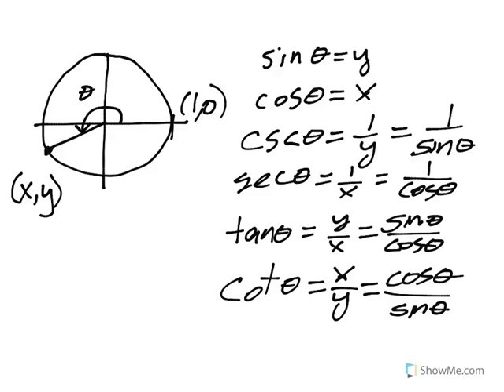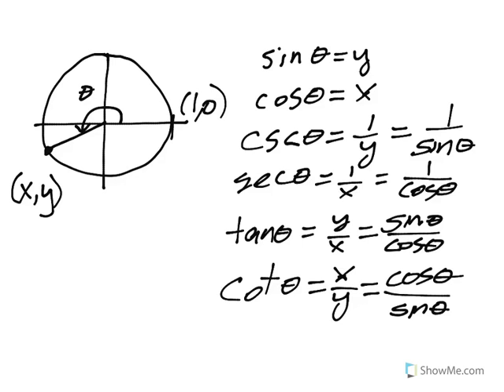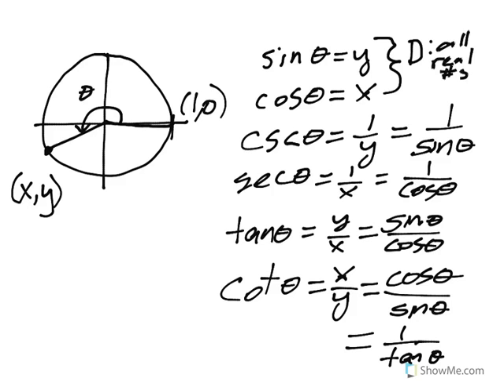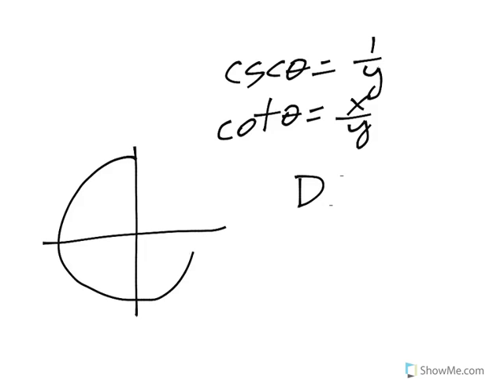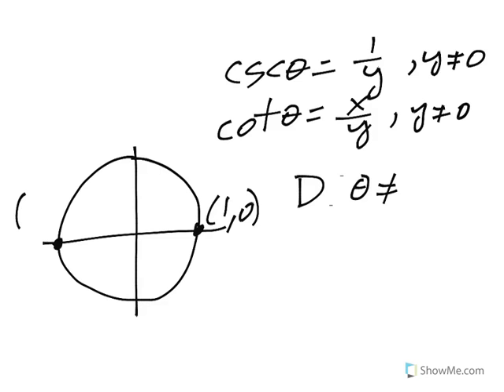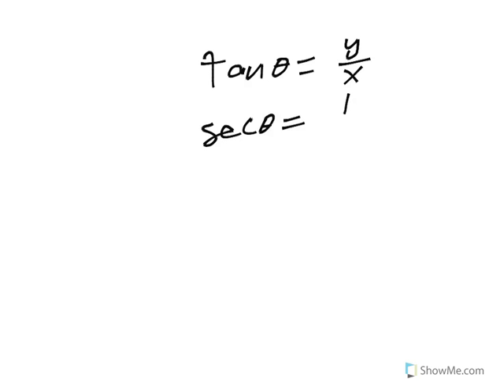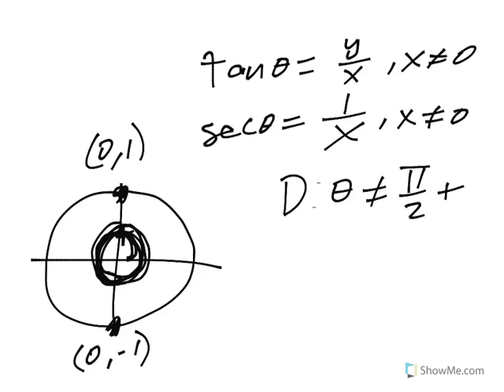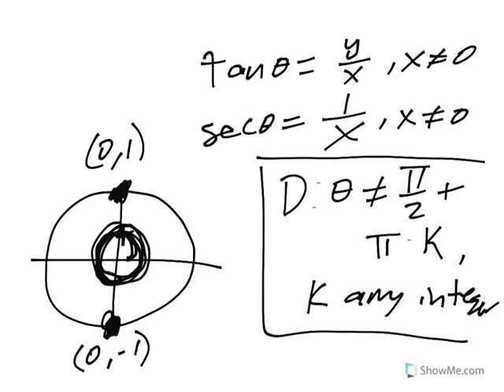Domains For Trig Functions